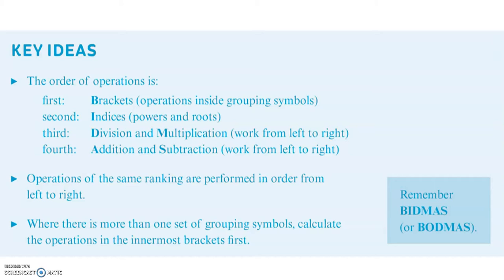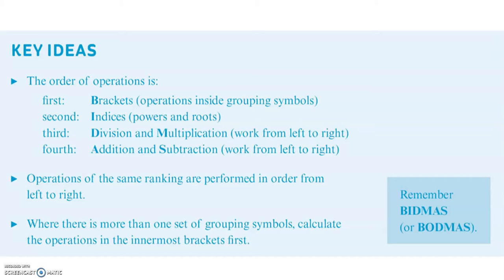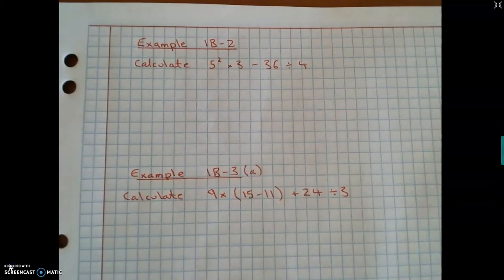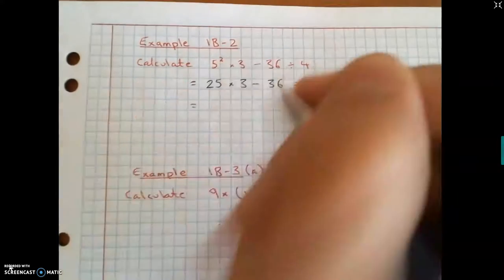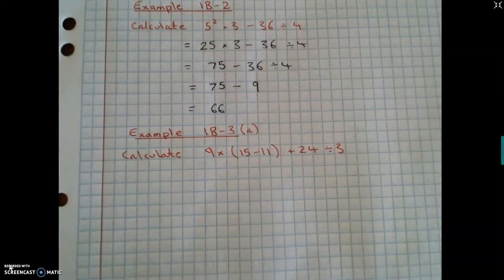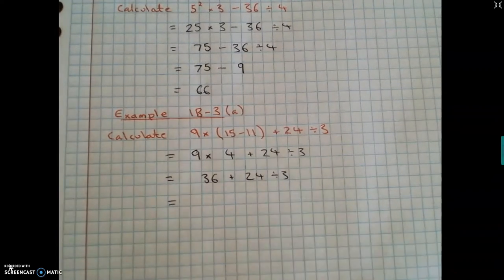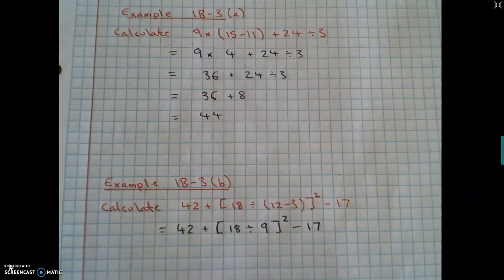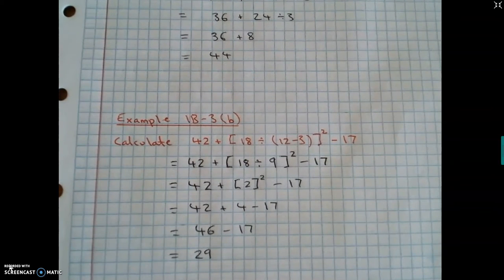Order of Operations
This video discusses how to work through questions using order of operations. 3 worked examples are included which have a variety of brackets, indices, multiplication, division, subtraction and addition operations embedded into them.